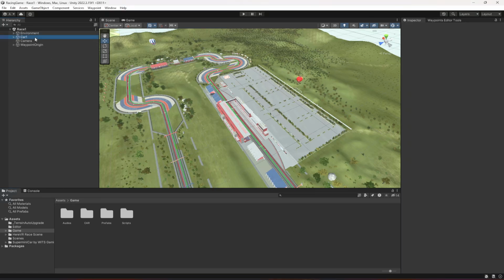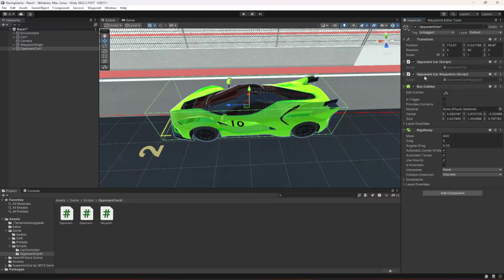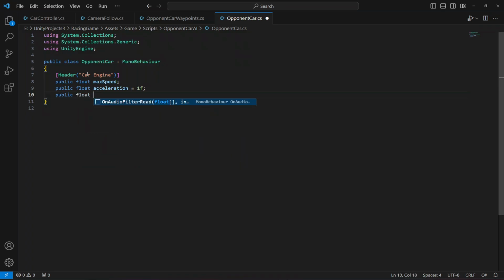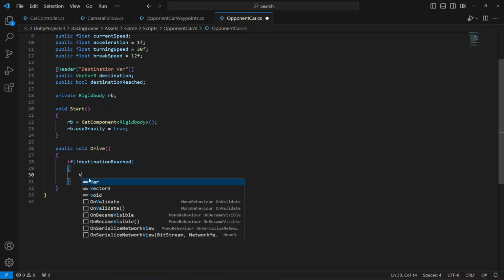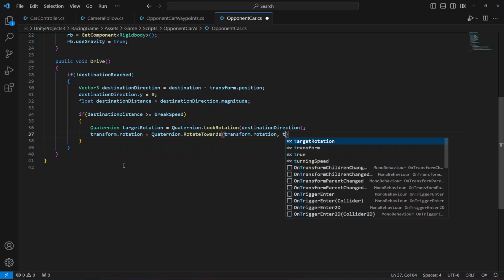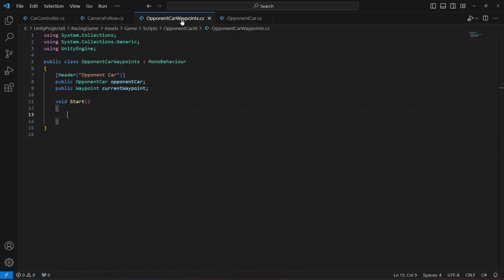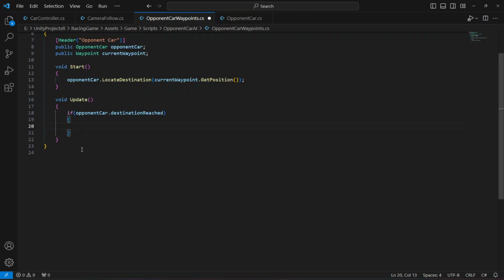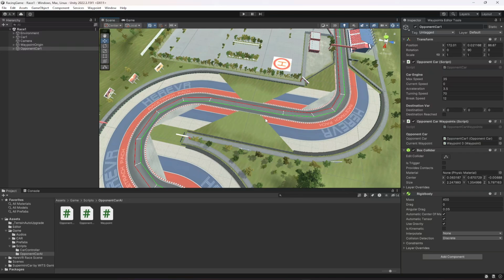Unity Opponent Car AI | Unity3d C# Mobile Car Racing Game | iOS Android Game Development Tutorial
This is tutorial# 20. In this course you will learn and build unity c# ios and android mobile car racing game using unity game engine step by step.